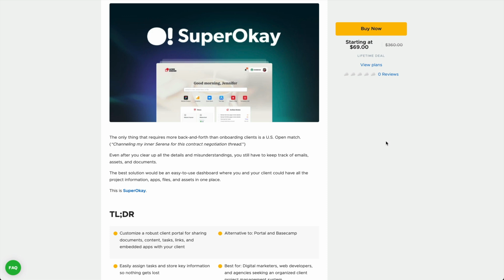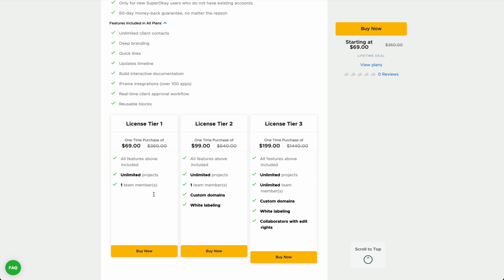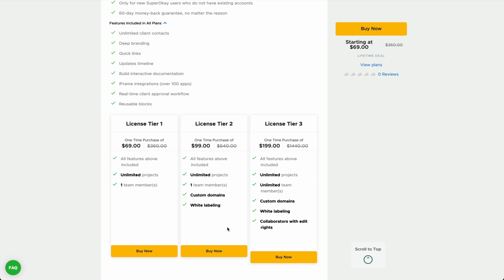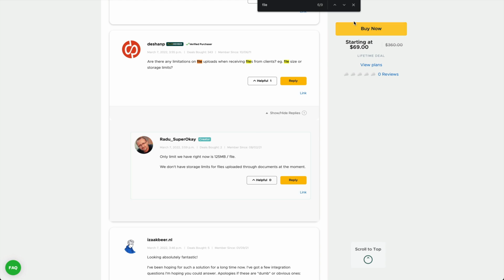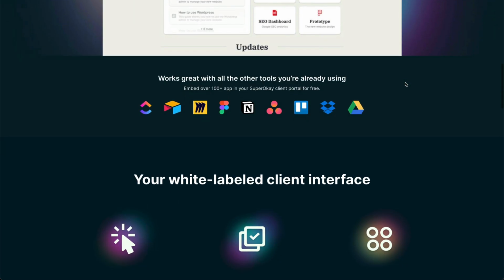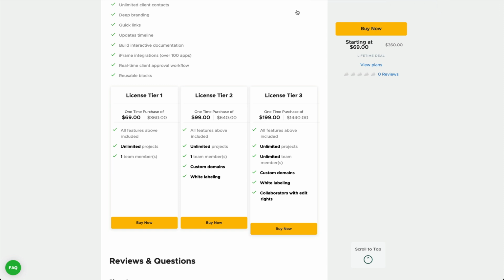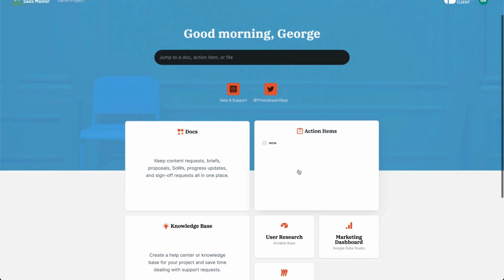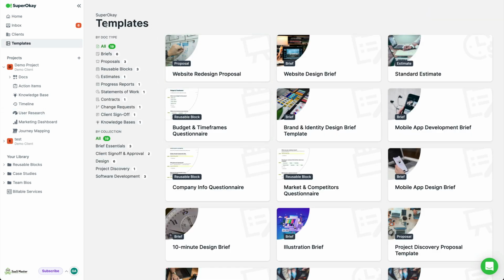SuperOkay Client portals to share project links and assets Appsumo Lifetime Deal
SuperOkay Client portals to share project links, assets, connected apps.

Customize a robust client portal for sharing documents, content, tasks, links, and embedded apps with your client

Alternative to: Portal and Basecamp

Easily assign tasks and store key information so nothing gets lost

Best for: Digital marketers, web developers, and agencies seeking an organized client project management system